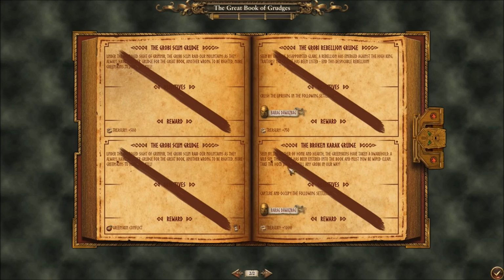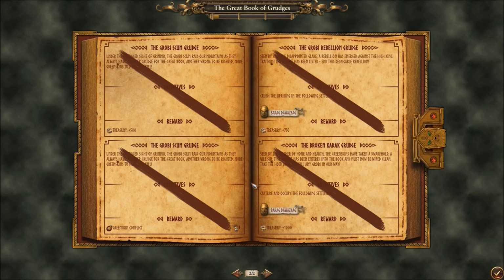Total War: Warhammer - Dwarf Campaign Gameplay + Free copy reminder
Footage all belongs to CA.

PC

Processor (CPU) AMD FX-8320 Eight Core CPU (3.50GHz/8MB CACHE/AM3+)
Motherboard  Gigabyte 990XA-UD3 AM3+ (ATX, DDR3, USB 3.0, 6Gb/s)
Memory (RAM) 16GB KINGSTON DUAL-DDR3 1600MHz (2 x 8GB)
Graphics Card 4GB AMD RADEON™ R9 290 - DVI, HDMI, DP - DX® 11, Eyefinity 4 Capable
1st Hard Disk 240GB KINGSTON V300 SSD, SATA 6 Gb (450MB/R, 450MB/W)
2nd Hard Disk 1TB 3.5" SATA-III 6GB/s HDD 7200RPM 32MB CACHE
DVD/BLU-RAY Drive 8x BLU-RAY ROM DRIVE, 16x DVD ±R/±RW
Power Supply CORSAIR 650W CS SERIES™ MODULAR 80 PLUS® GOLD, ULTRA QUIET

Upgrading some point this year :D